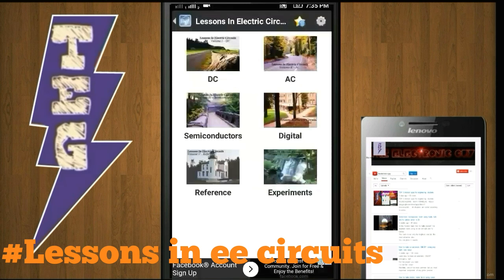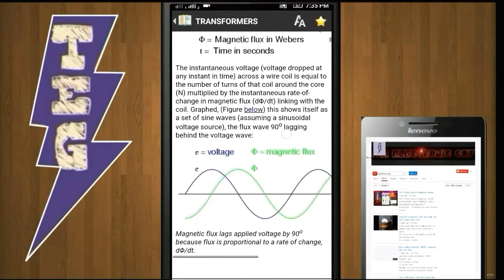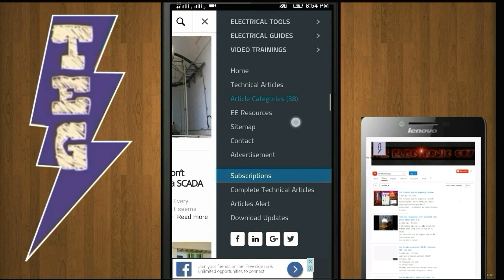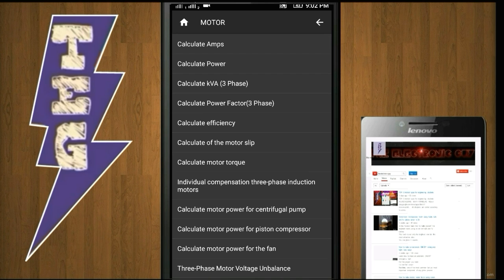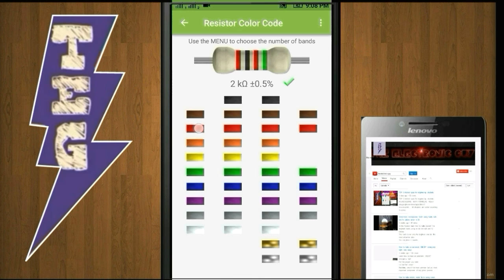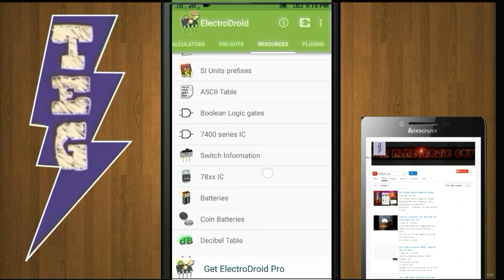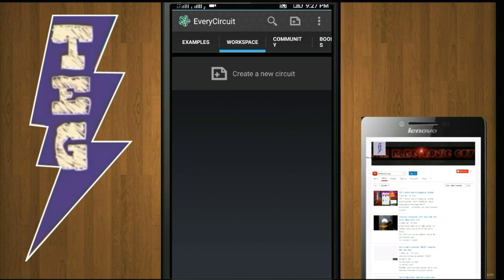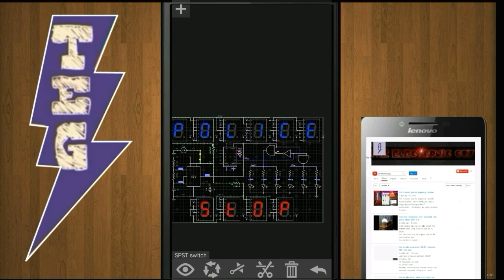Top 5 Android apps for Electrical Engineers ✔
#5.Lessons in Electric circuits
Lessons In Electric Circuits for android:
Volume I - DC
Volume II - AC
Volume III - Semiconductors
Volume IV - Digital
Volume V - Reference
Volume VI - Experiments
#4.Electrical Engineering Portal
Generally EEP covers following topics through articles, tools and guides:

★ Industry Automation
★ Cables
★ Energy Efficency
★ High Voltage
★ Hydropower
★ IEC Standards
★ Lighting
★ Low Voltage
★ Maintenance of electrical equipment
★ Medium Voltage
★ Metering
★ Monitoring
★ Motor applications
★ Nikola Tesla stories and inventions
★ Oil and gas
★ Power Substation
★ Relay protection
★ SCADA
★ Smart Grid
★ Solar Power
★ Testing and Commissioning of HV/MV/LV equipment
★ Transformers
★ Transmission and Distribution Systems
★ Variable Speed Drives
★ Wind Power
#3.Mobile Electrician

The app includes:
Ohms law for DC.
Ohms law for AC.
L-C Resonance Calculator.
Y-Δ Transformation.
Electrical Energy Calculator.
Current density.
Basic transformer calculations.
Connection of capacitors.
Capacitive reactance.
Run a 3 phase motor on a single phase.
Capacitive Voltage Divider.
Capacitor Charge / Energy Calculator.
Capacitor alphanumeric markings.
Connection of resistors.
Voltage divider.
LED Resistor.
Decode the color bands resistors.
Encode the color bands resistors.
Wheatstone Bridge Calculator.
Resistor alphanumeric markings.
Conductor Resistance.
Conductor length.
Conductor cross section (by the formula).
Voltage drop.
Electrical resistivity and conductivity.
Inductive reactance  cable.
Maximum length of conductor.
Calculation Amps motor.
Calculation  power motor.
Calculation kVa (3 Phase) motor.
Calculation Power Factor(3 Phase).
Calculation efficiency.
Calculation of the motor slip.
Calculation motor torque.
Individual compensation three-phase induction motors.
Calculation motor power for centrifugal pump.
Calculation motor power for piston compressor.
Calculation motor power for the fan.
Three-Phase Motor Voltage Unbalance.
Three-Phase Motor Current Unbalance.
Allowable ampacities for wire (PUE).
Wire Size Calculator (PUE).
Maximum circuit ampacity.(PUE).
Conduit fill calculator (NEC)
And many more...
#2.Electrodroid
The app includes:
• Resistor color code decoder (3-6 bands);
• SMD Resistor Code;
• Inductor color code decoder;
• Ohm’s law calculator;
• Reactance/Resonance calculator;
• Voltage divider;
• Resistors ratio, value/series/parallel;
• Capacitor charge calculation;
• Operational amplifier;
• LED resistor calculator;
• Adjustable voltage regulator/LM317 calculator;
• Heat dissipation;
• Battery Life calculator;
• Inductor design tool;
• Voltage Drop calculator;
• PCB Trace Width calculator;
• Simple Filters calculator;
• NE555 calculator;
• Power Calculator;
• Decibel Converter;
• Frequency Converter;
• Analog-Digital Converter;
• Y-Δ Transformation;
#1.Every Circuit
Features:
+ Growing public library of community circuits
+ Animations of voltage waveforms and current flows
+ Animations of capacitor charges
+ Analog control knob adjusts circuit parameters
+ Automatic wire routing
+ Oscilloscope
+ Seamless DC and transient simulation
+ Single play/pause button controls simulation
+ Saving and loading of circuit schematic
+ Mobile simulation engine built from ground-up
+ Shake the phone to kick-start oscillators
+ Intuitive user interface
+ No Ads

Components:
+ Sources, signal generators
+ Controlled sources, VCVS, VCCS, CCVS, CCCS
+ Resistors, capacitors, inductors, transformers
+ Voltmeter, amperemeter, ohmmeter
+ Potentiometer, lamp
+ Switches, SPST, SPDT
+ Push buttons, NO, NC
+ Diodes, Zener diodes, light emitting diodes (LED)
+ MOS transistors (MOSFET)
+ Bipolar junction transistors (BJT)
+ Ideal operational amplifier (opamp)
+ Digital logic gates, AND, OR, NOT, NAND, NOR, XOR, XNOR
+ Relay
+ 555 timer
+ Counter
+ 7-segment display and decoder